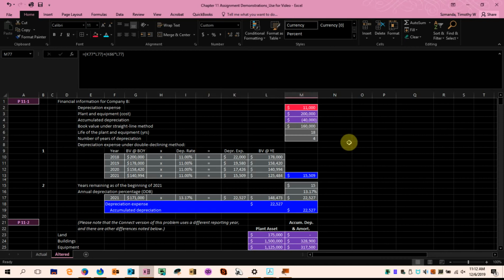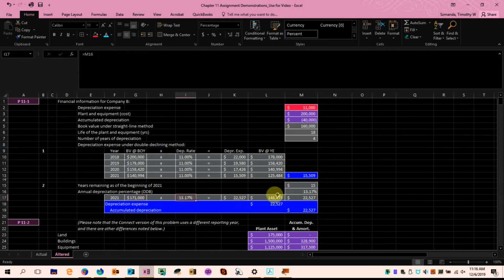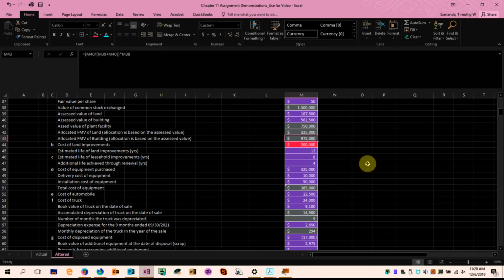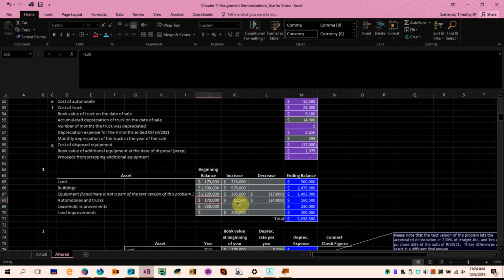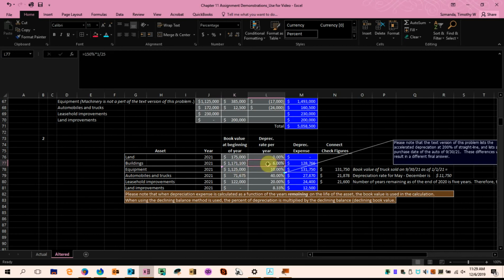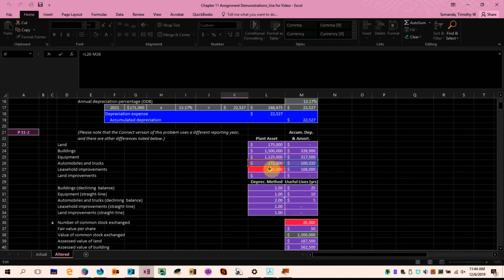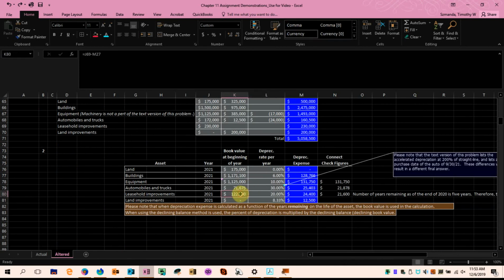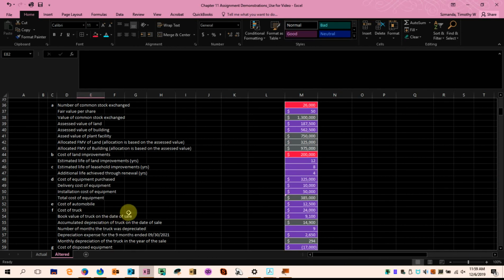BlackBoard Portfilio Course Video